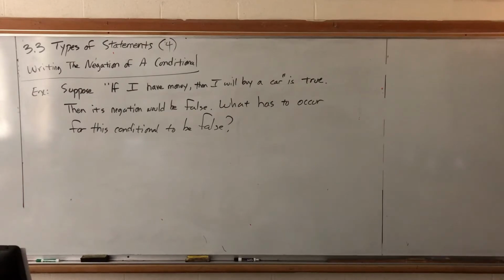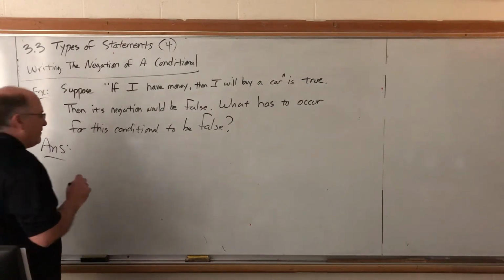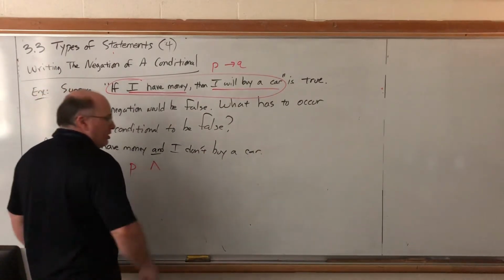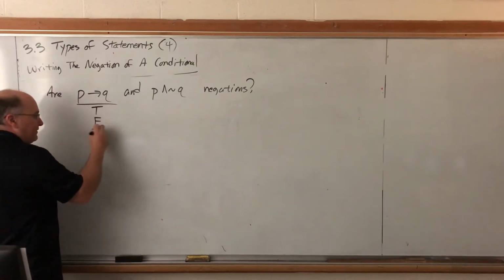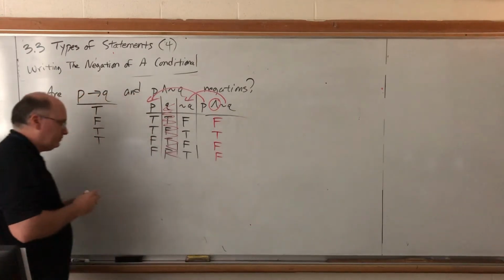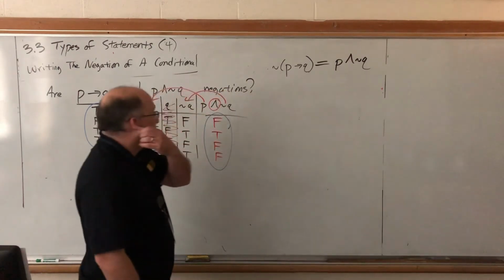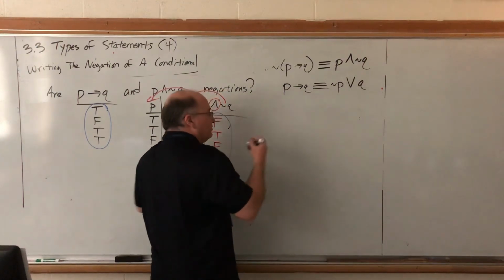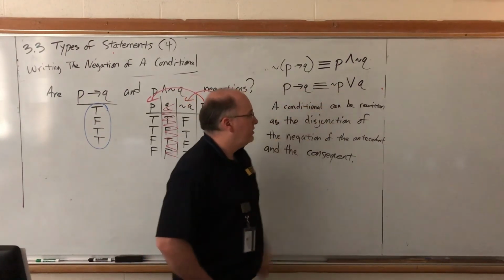3.3 Types of Statements (4)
Fourth video for section 3.3 for MATH 1332 900 at Tyler Junior College, spring 2020